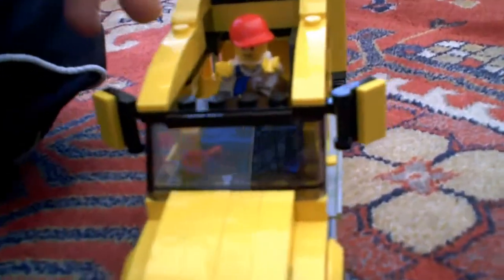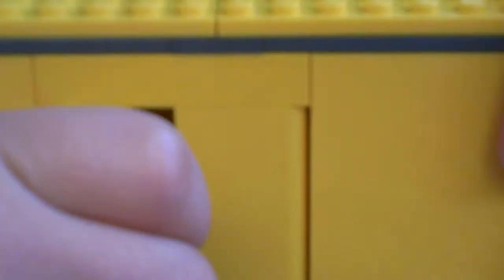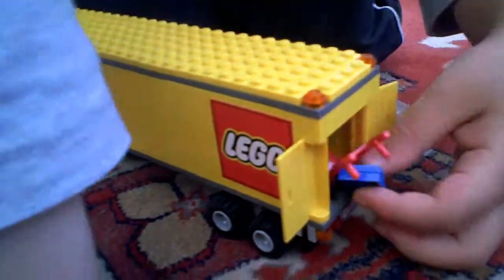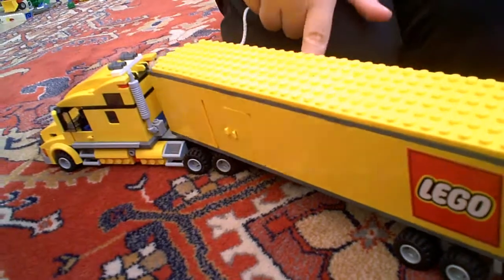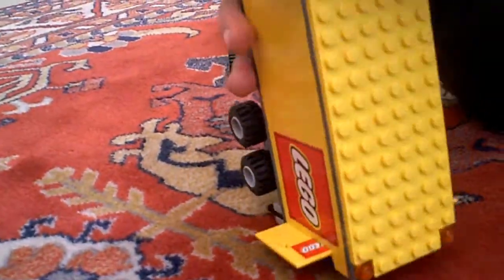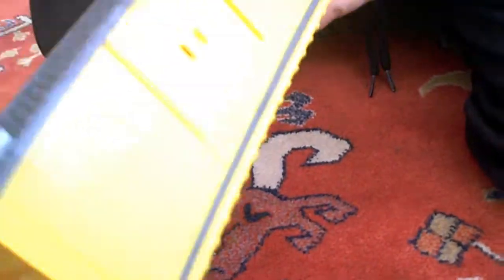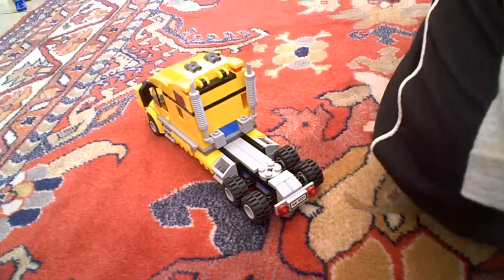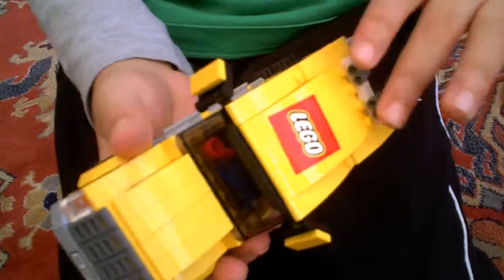lego city truck review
please visit my lego website